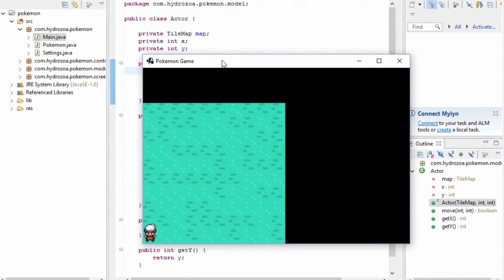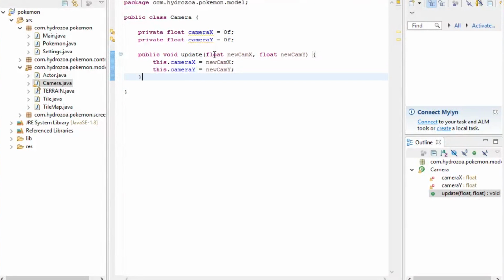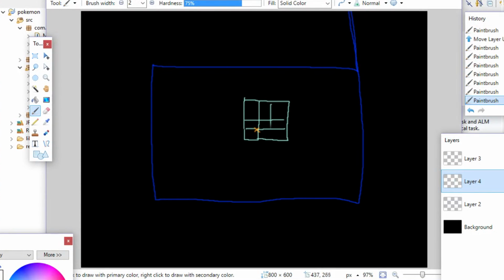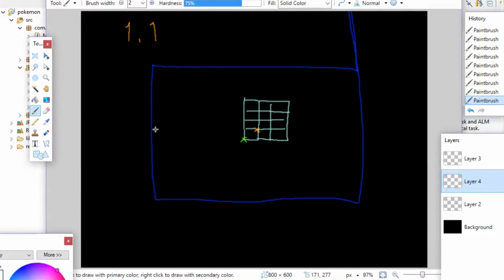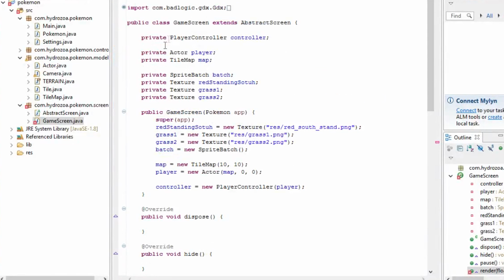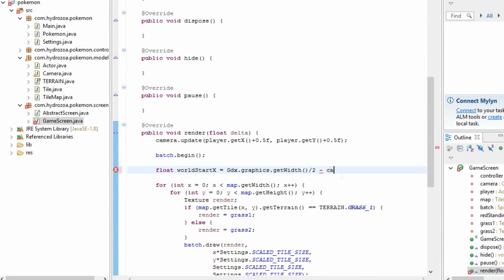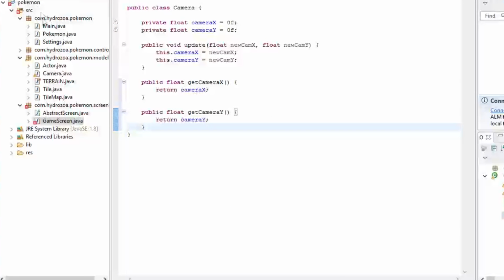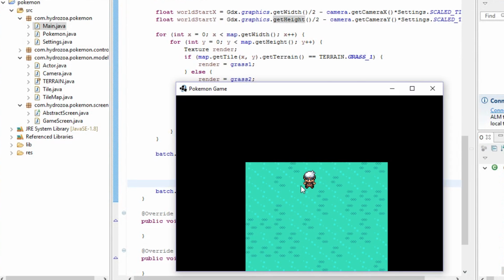Programming Pokemon 4: Camera!